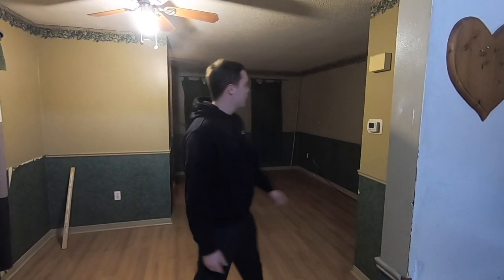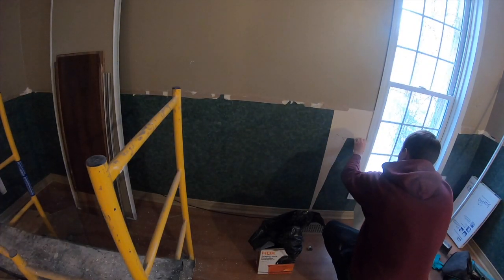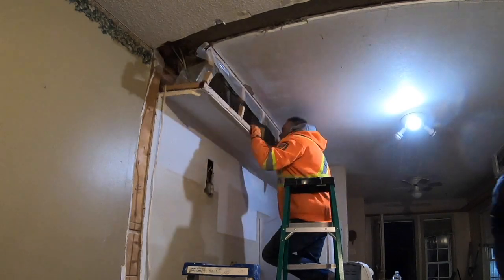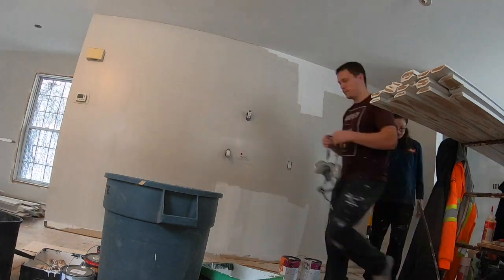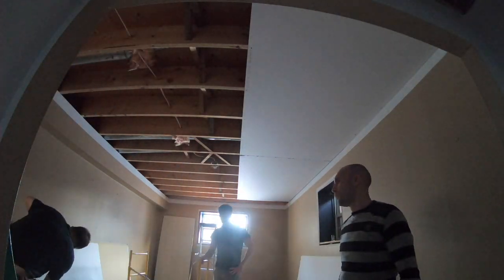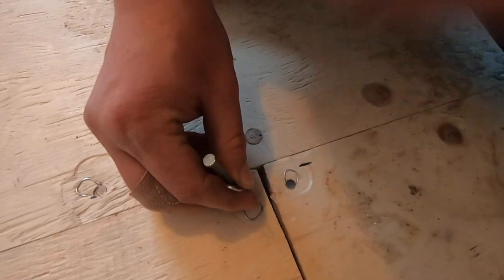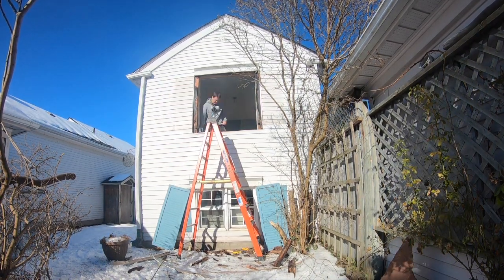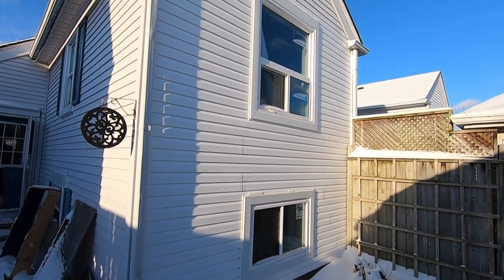Fixing up an Old House (Home Renovation)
I recently bought myself a Fixer upper house! Before my woodworking, my Dads family business specialized in commercial and residential construction. Ill show you tips and tricks to finish your own DIY home build while filming the progress, time-lapse style.

Content
0:00 Intro
0:17 Main Floor Demolition
5:54 Main Floor Primer
6:59 Main Floor Paint
7:45 Main Floor Hardwood Flooring
8:42 Bedroom Demolition
9:39 Bedroom Drywall Ceiling
10:58 Bedroom Primer/Paint
11:21 Bedroom Flooring Tip
12:25 Basement Demolition
13:54 Exterior wall Demolition (Black Mould)
15:16 Exterior wall Reinstatement
16:58 Final product